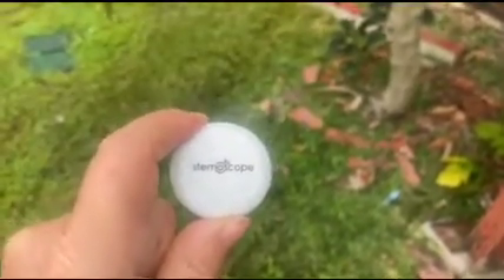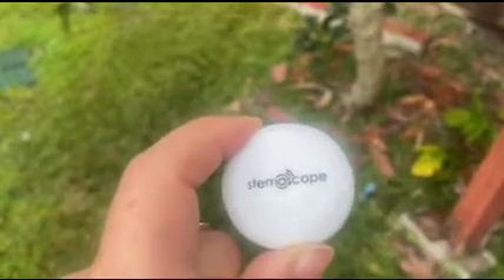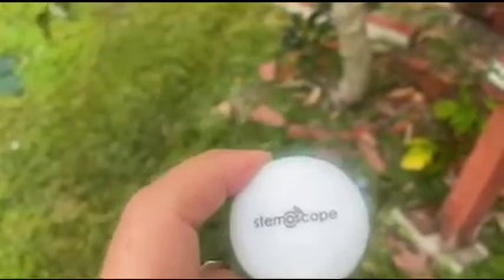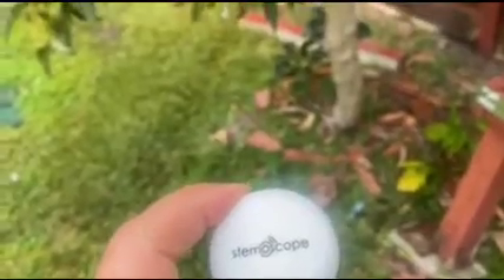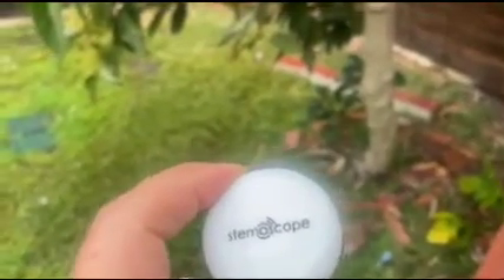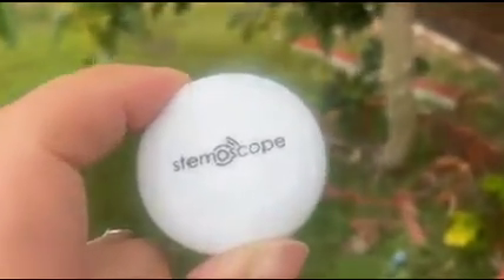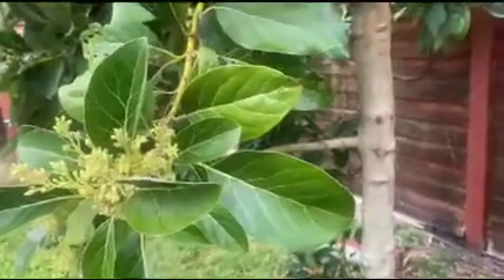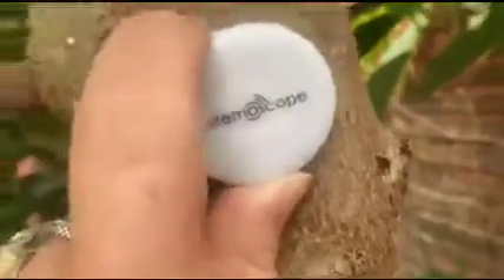Listening to tree sounds through a Stemoscope!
Avocado Tree 2.5.22 through a Stemoscope